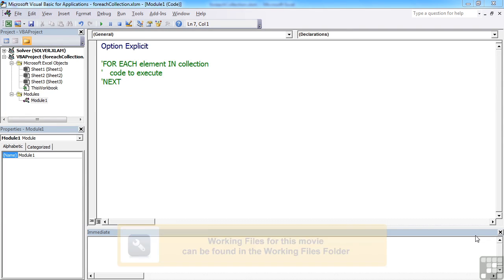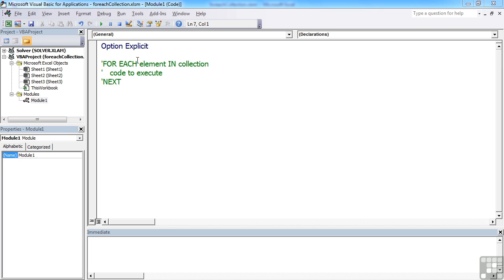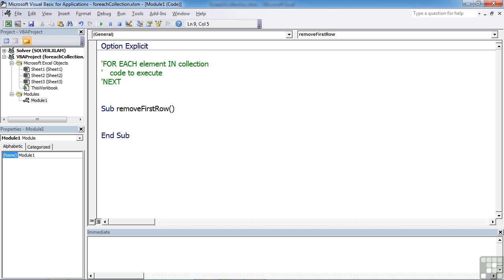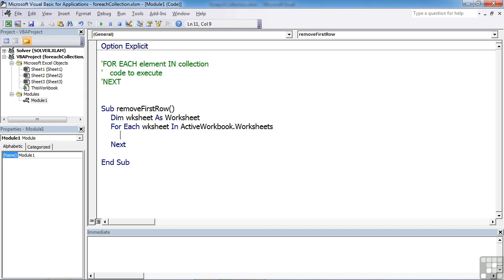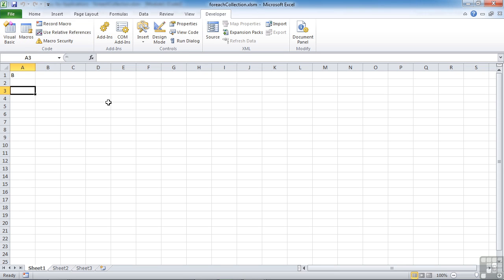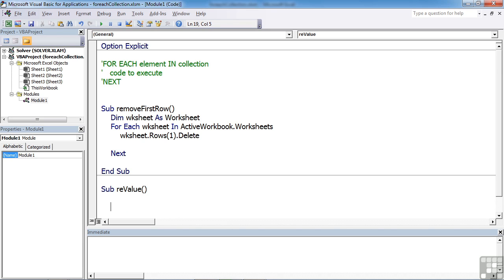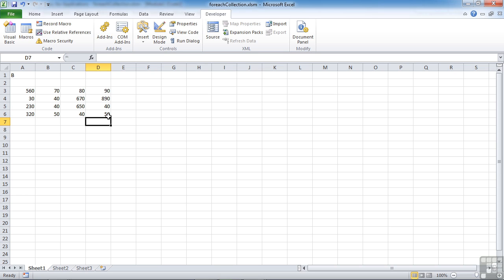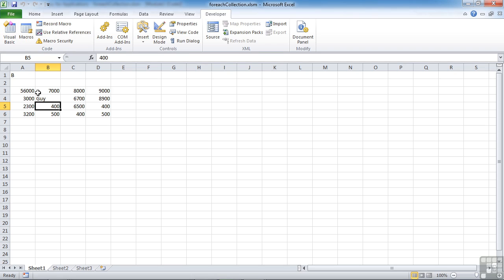0707 FOR NEXT With A VBA Collection